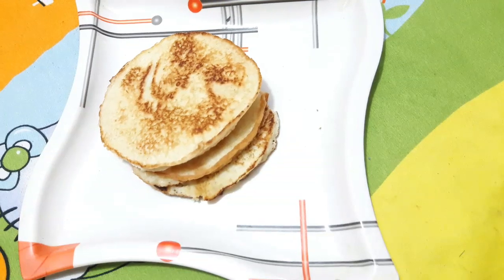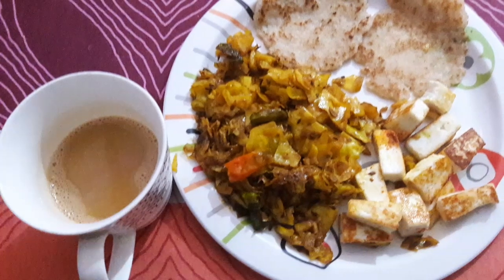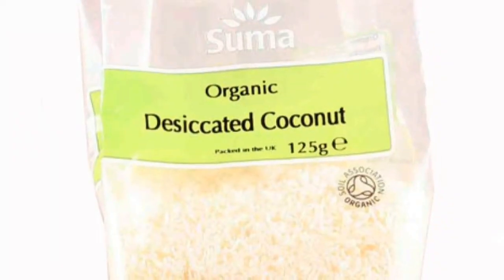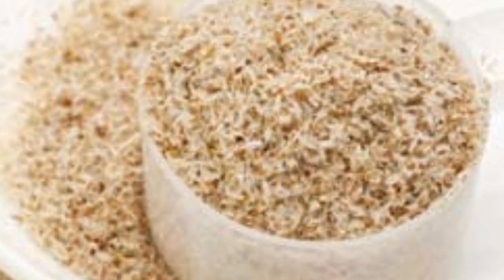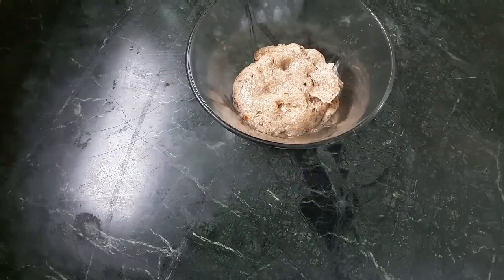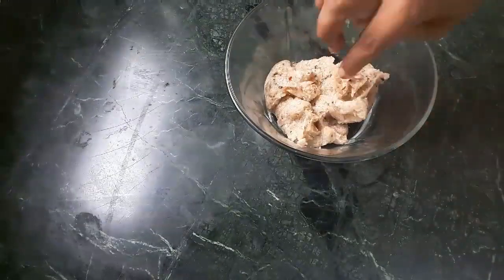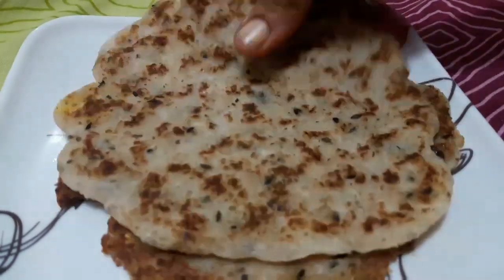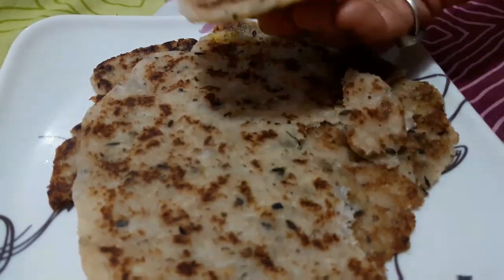keto roti | keto naan | keto coconut wraps | keto roti recipe | keto bread | low carb flat bread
I am Dr. Neelam, I am a Doctor and a Nutritionist and my channel Fat Free Life is all about healthy eating and healthy recipes and weight loss recipes, low carb recipes to improve your health and to promote weight loss. I will provide you the simple and healthy recipes that anyone can make at home very easily. These are low-calorie recipes to lose weight and to maintain a healthy lifestyle.
 We also provide online personal diet plans for weight loss and any health problem diet plans.

its a healthy version..so enjoy your healthy recipes here!

I am Dr. Neelam, I am a Doctor and a Nutritionist and my channel Fat Free Life is all about healthy eating and healthy recipes to improve your health and to promote weight loss. I'm trying my best to provide you all the simple recipes that anyone can make at home very easily. These are low-calorie recipes to lose weight and to maintain weight and for healthy and clean eating.
We also provide online personal diet plans for weight loss and any health problem diet plans. try my diet plans and diets.
 if you want to watch my videos in Hindi then you can watch my Hindi Channel also -

 What we use@ fat free life
amazon links - of products - u can buy
Tools I use Tripod
Round lights
Film photography gears
Prestige induction top
Prestige set
LG oven convection microwave
Bowl set
Spatula set
Chopper board
Cast iron pan
Food processor
Water kettle
Rice cooker
Hand blender
Mini spice jars
Measuring spoons
Garlic crusher
Expresso machine
Air tight containers
Mason jars
Food storage Boxes
Mixing bowl